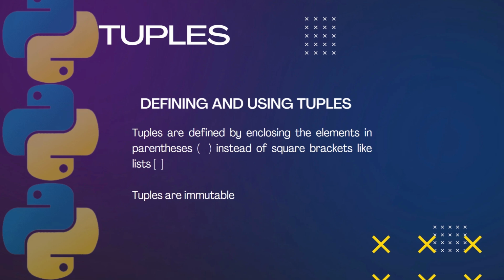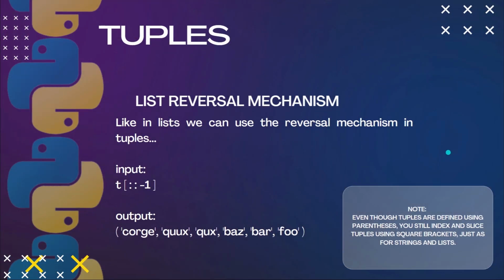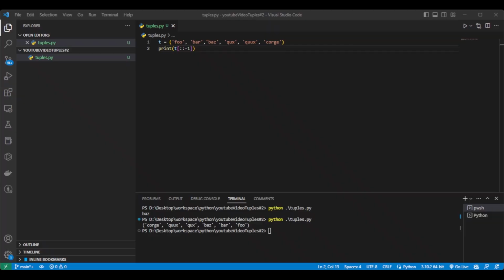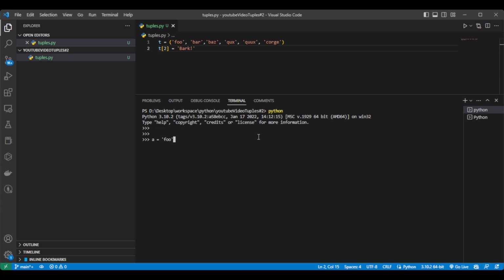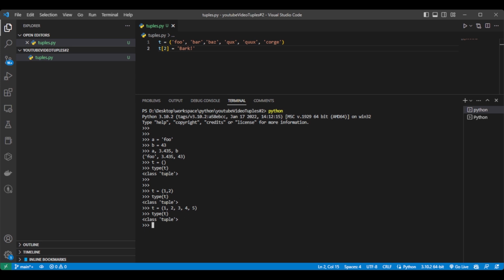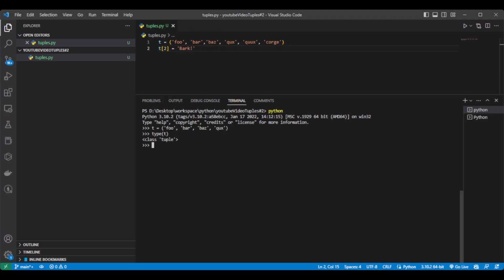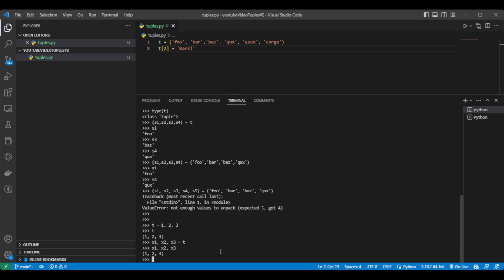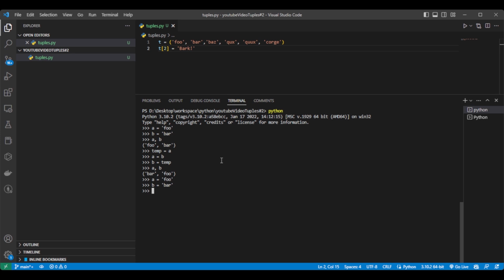Python Fundamentals - Python Tuples